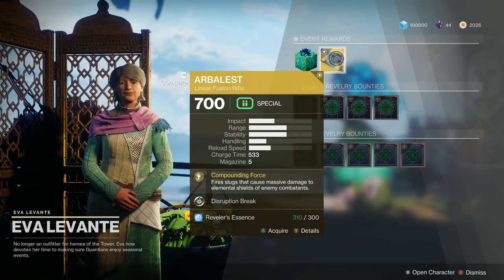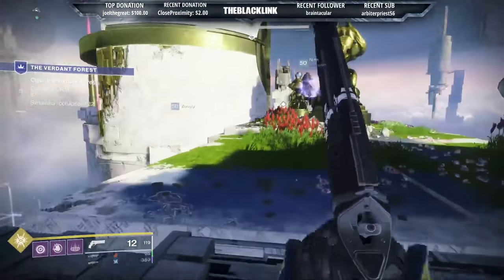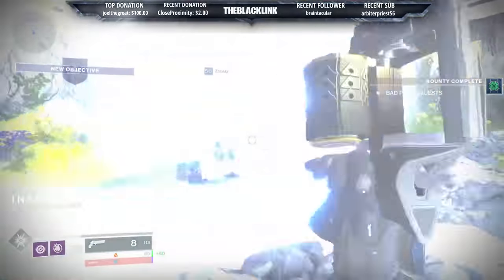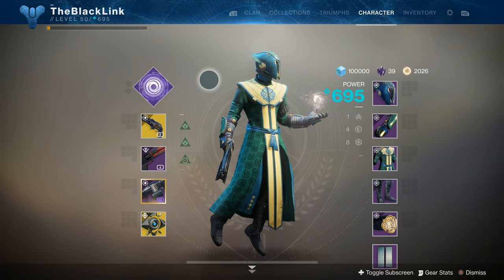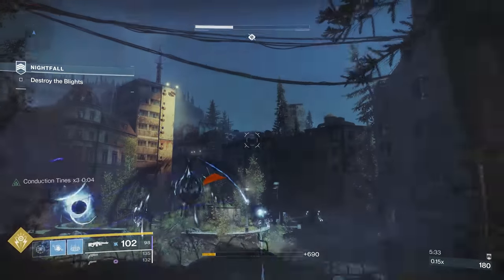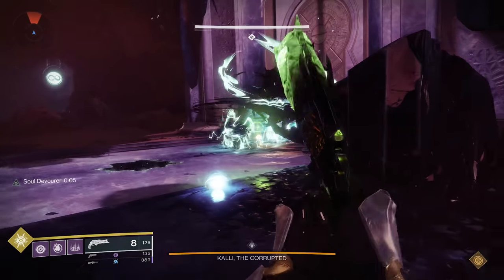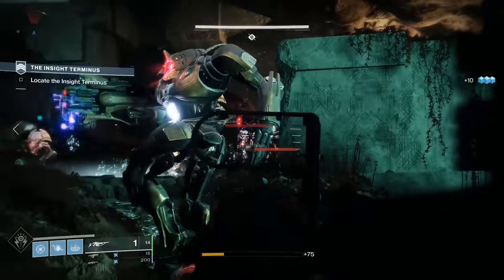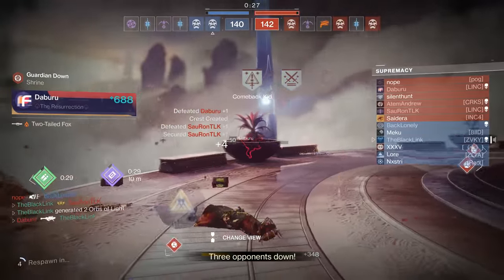Destiny 2 | How to Get The ARBALEST Exotic Linear Fusion! Triumph Tips & Tricks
In this video,  we cover how to get the arbalest exotic linear fusion rifle in Destiny 2: Forsaken's Reverly spring event. The grind for this is pretty simple, acquire 300 Reveler's Essence, then complete 7 Revelry triumphs and the new exotic Arbalest is yours! Here are a few tips on how to complete the triumphs really quickly!